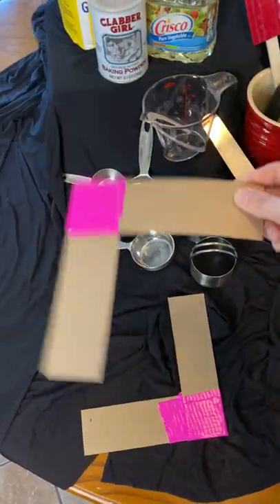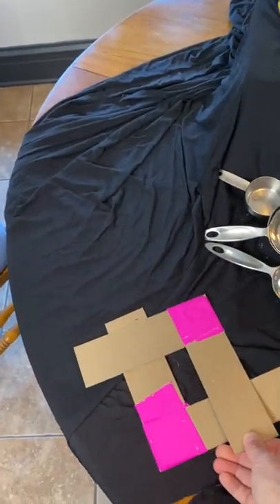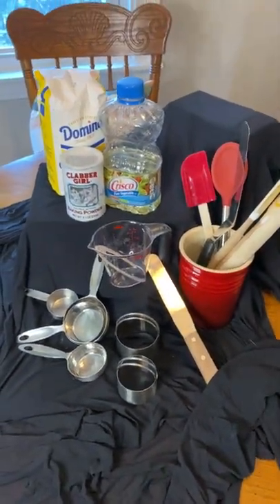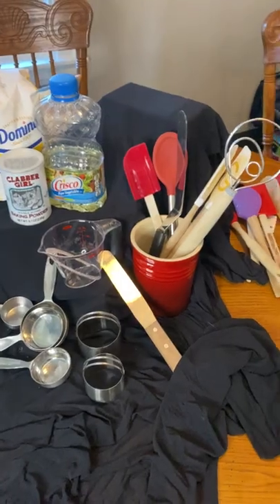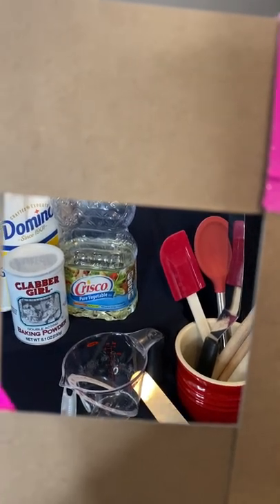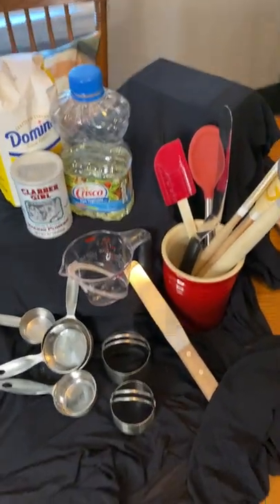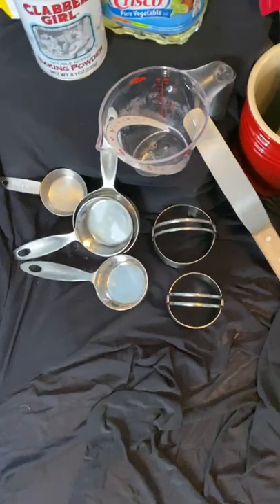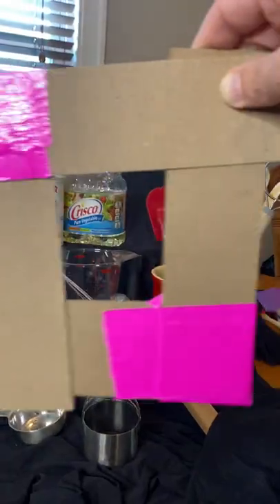D/P1: Photographing a Still Life